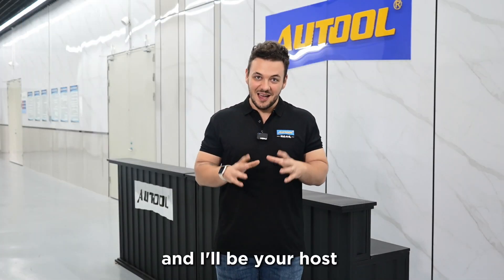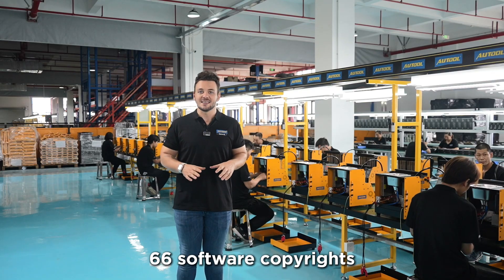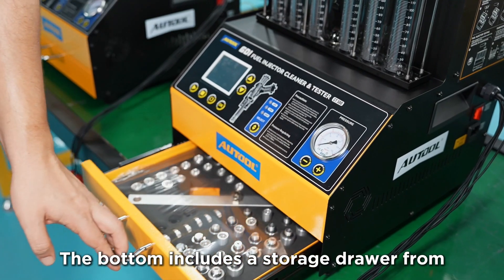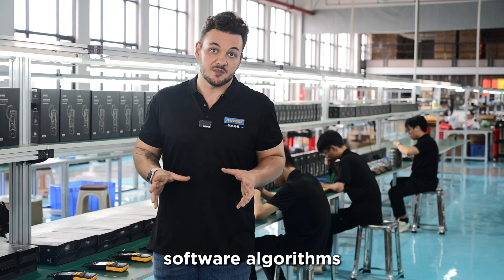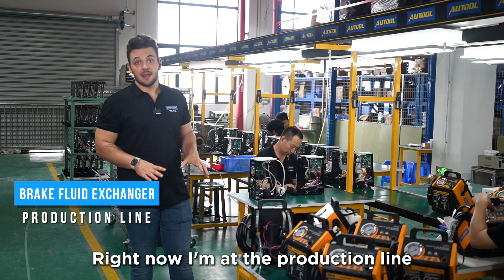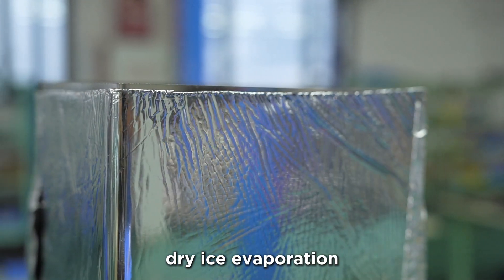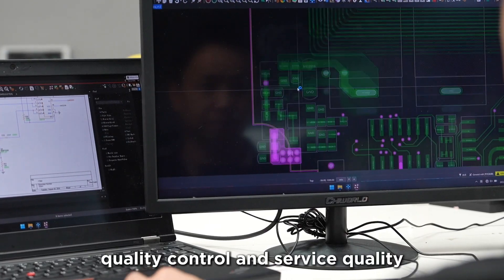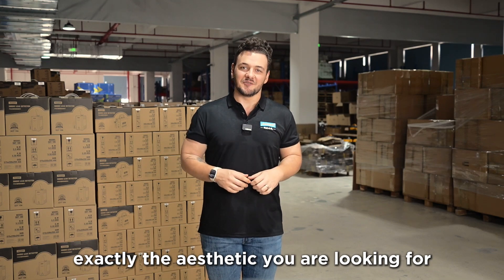autool Revolutionizing Automotive Diagnostics and Maintenance | Since 2014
Since its founding in 2014 in Shenzhen, China, AUTOOL has emerged as a leader in automotive diagnostics and maintenance solutions. With a focus on innovation and precision, AUTOOL is committed to delivering professional, efficient, and reliable products to the global automotive market.

With 18,000 m² of operational space and a team of over 200 experts, AUTOOL holds 146 patents and numerous certifications, solidifying its reputation as a trusted partner in automotive care. Discover how we’re shaping the future of automotive technology.

Follow @AUTOOL-TECH for more vehicle repair & maintenance solutions.